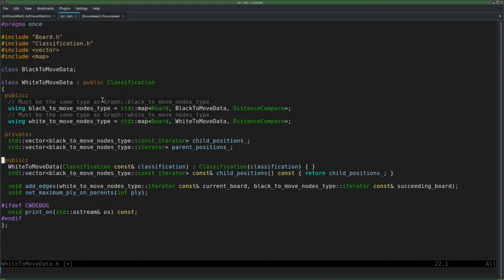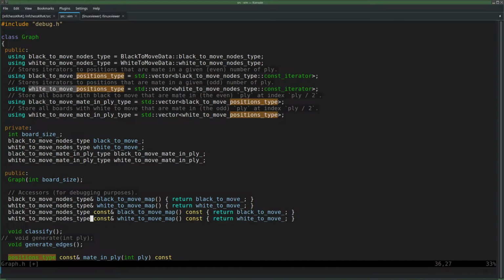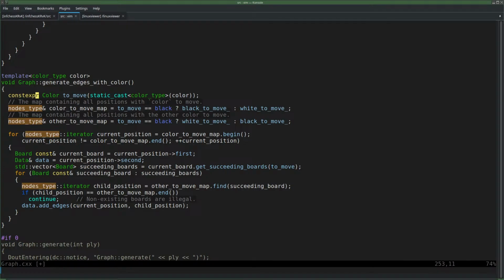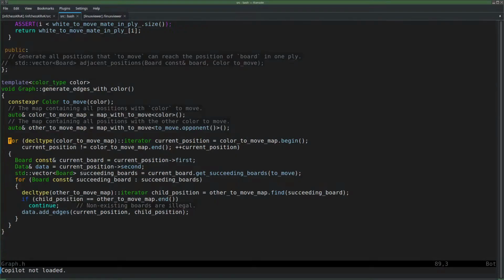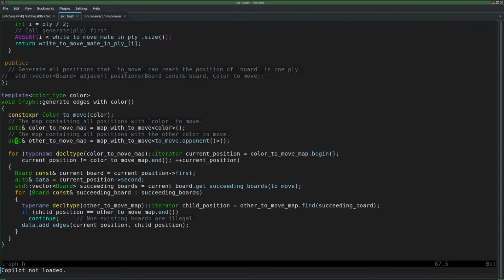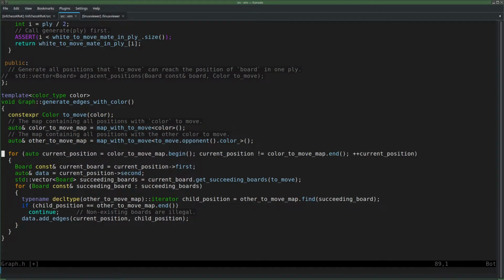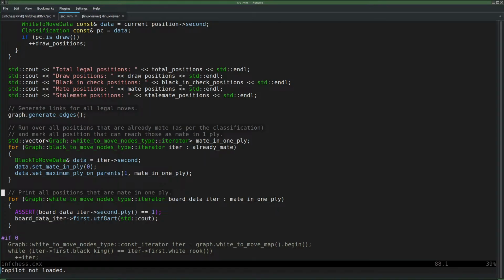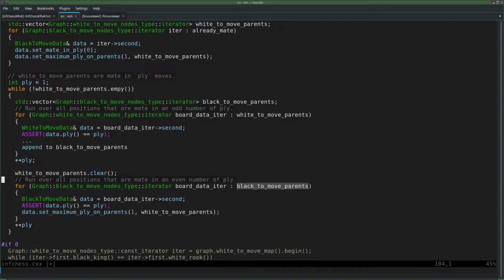C++: K+R vs K on quarter infinity board, part 18.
Lets split Data up into BlackToMoveData and WhiteToMoveData, even though each is derived from the same base class Edges.